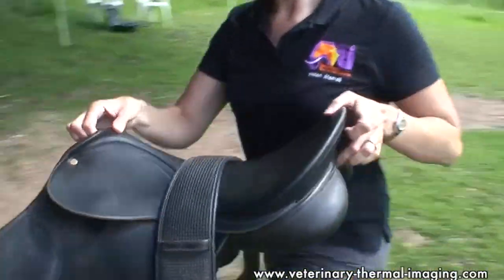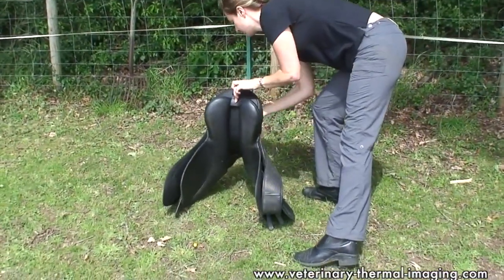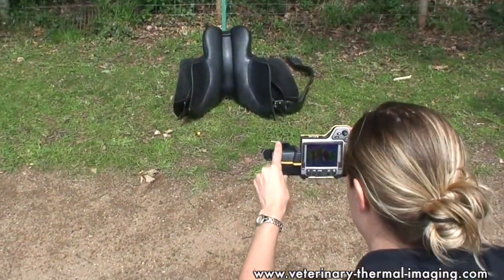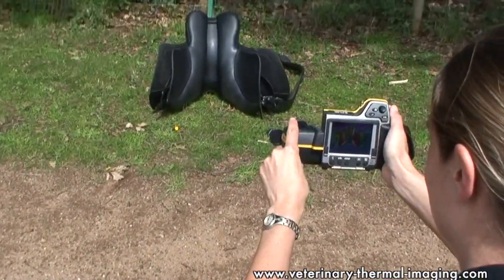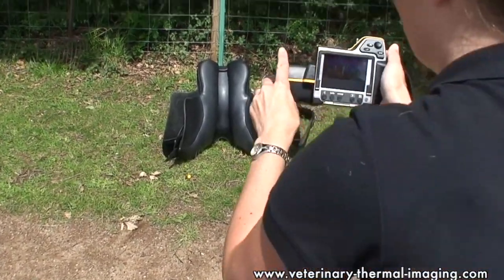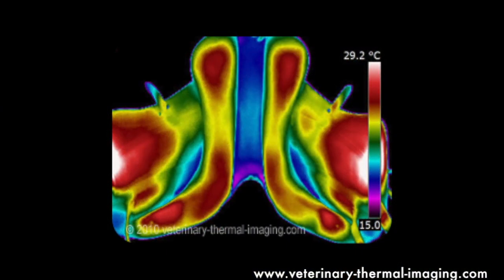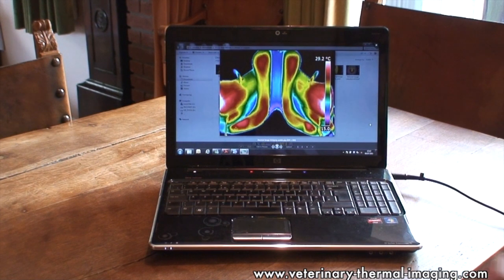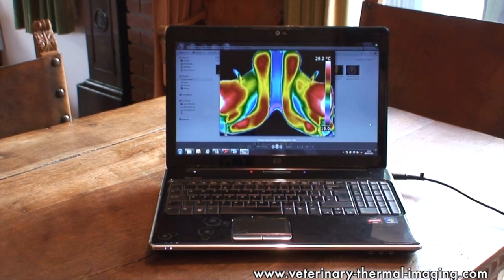Using Equine Thermography to achieve the perfect Saddle Fit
veterinary-thermal-imaging.com - The correct fit of your saddle is paramount to our horse's back health, and performance. Many 'problem' horses are working in ill-fitting saddles, or with incorrectly fitted saddle cloths, numnahs and pads. Problems such as bridging, saddles which are too narrow or wide, or unevenly flocked can all be picked up with Equine Thermography.

When coupled with an image of the horse's back, before and after exercise, you have a true view on whether your tack could be leading to or exacerbating problems.